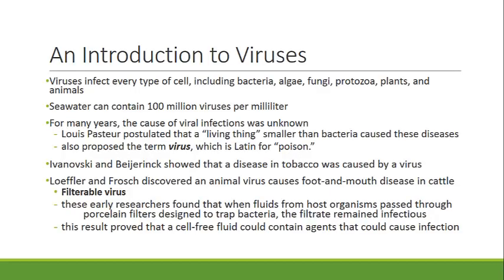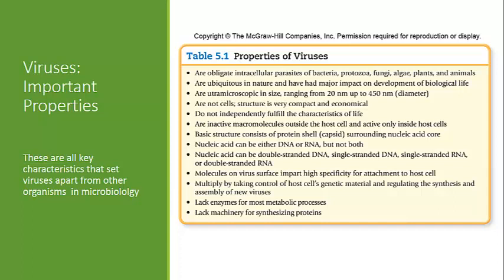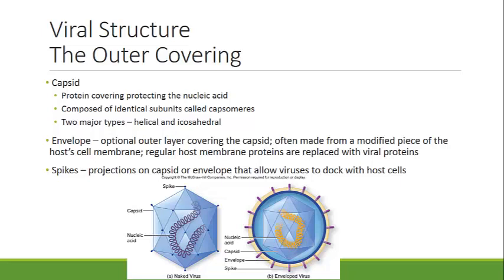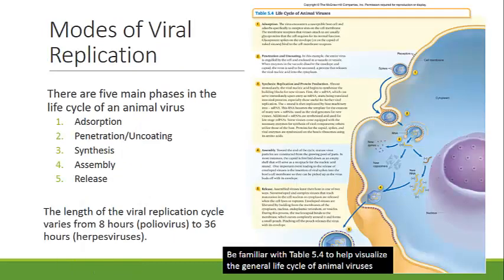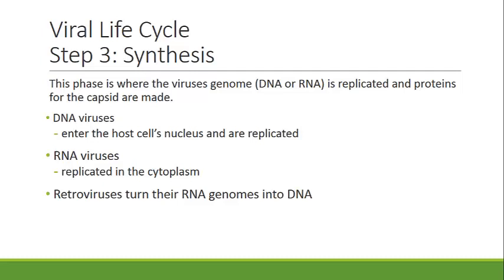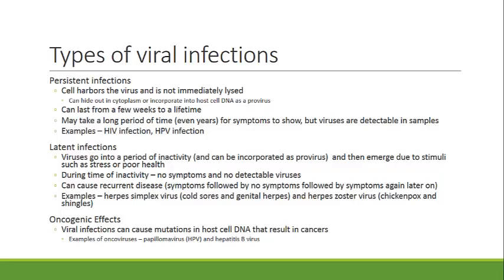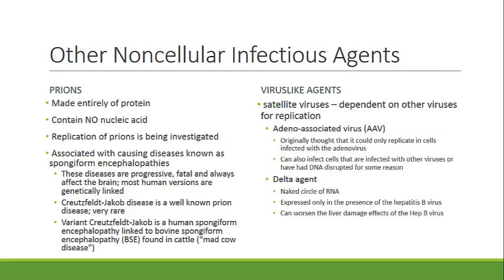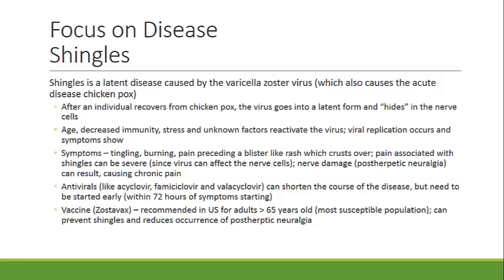Amanda Smith Micro Chapter 5 Lecture Recording